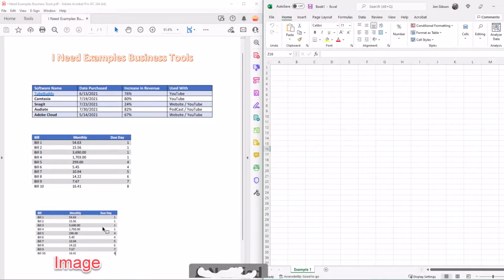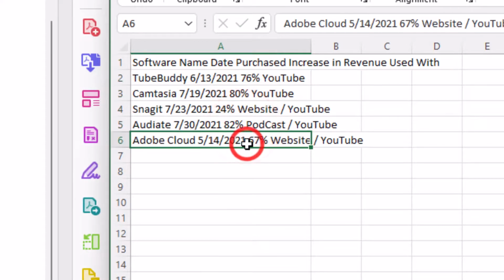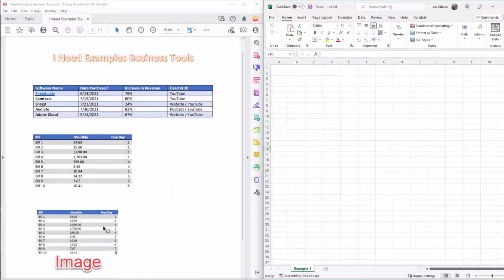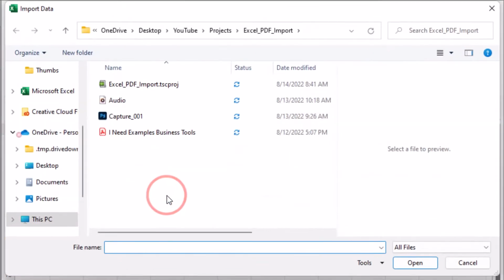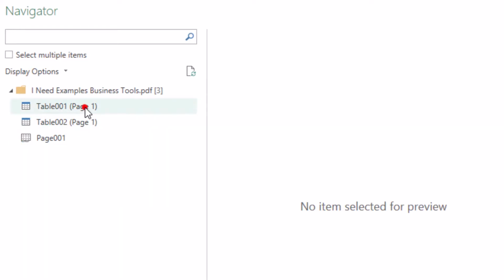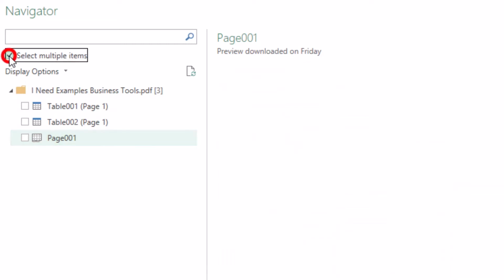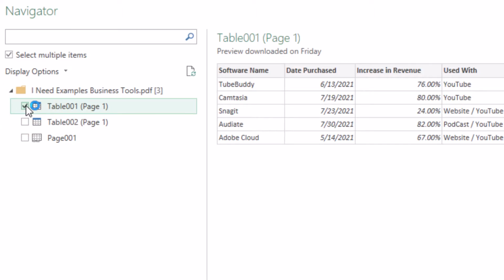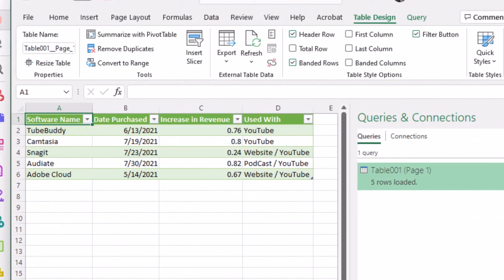How To Use Excel Import PDF Updated 2023 | Excel Tutorial for Everyone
You can import data into Excel from a wide variety of data sources and the sections that follow show you how.  This video will focus on the basic of importing data from a PDF file.

एक्सेल इम्पोर्ट पीडीएफ अपडेटेड 2023 का उपयोग कैसे करें

Resource for How To Convert A PDF To Excel video

How To Convert A PDF To Excel – A Beginner Tutorial on Get Data

🎞 Watch related playlists and videos

📜 Chapters:
00:00 Introduction
00:03 Data Transfer Basics
00:20 PDF to Excel Data Problem
00:43 Excel Get Data Tool Solution
00:55 Example - PDF Data to Excel
04:05 Winston says thank you